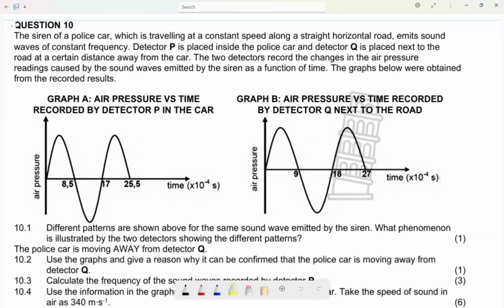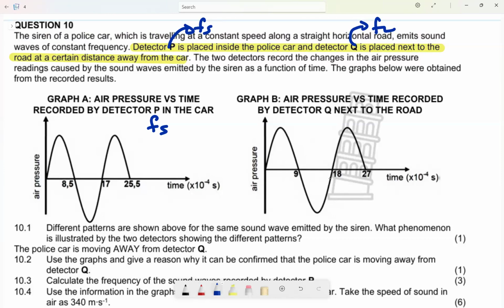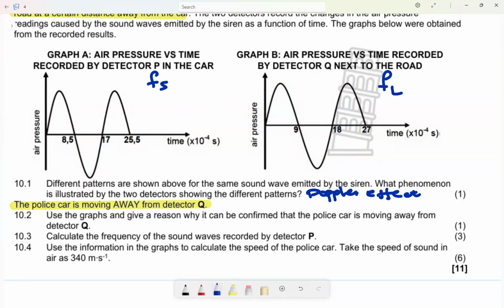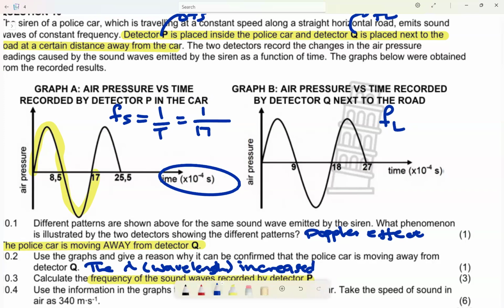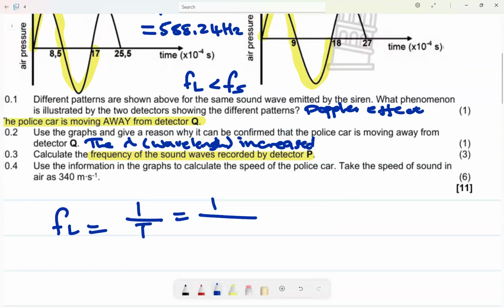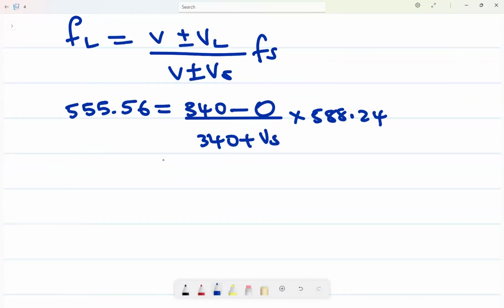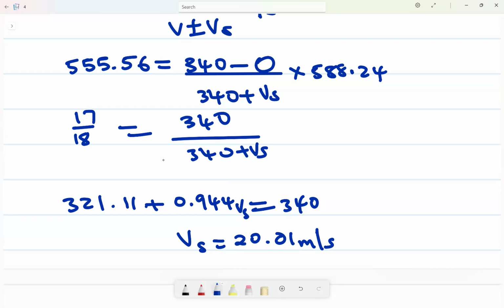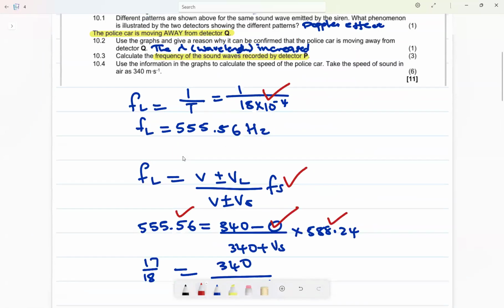GRADE 12|PHYSICS|DOPPLER EFFECT|AIR PRESSURE VS TIME GRAPH